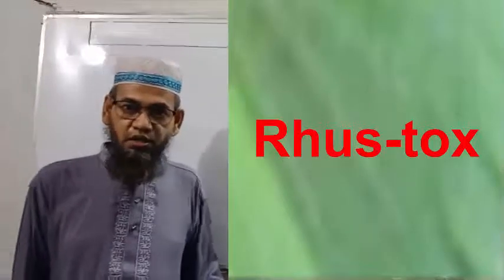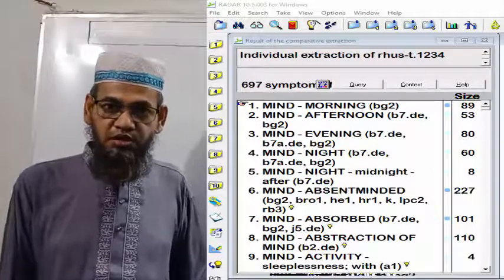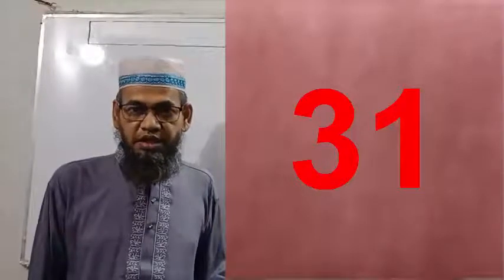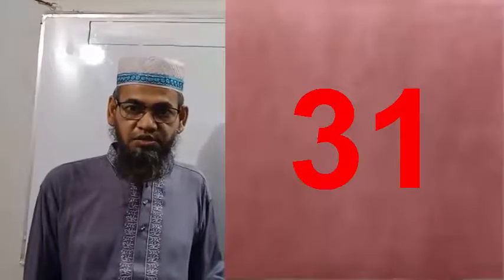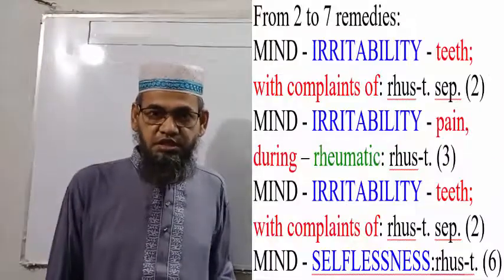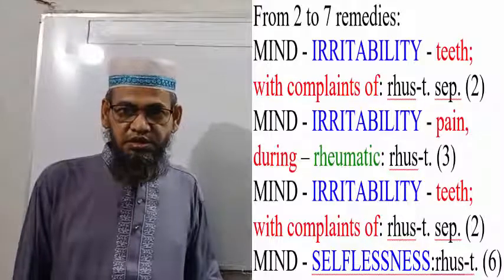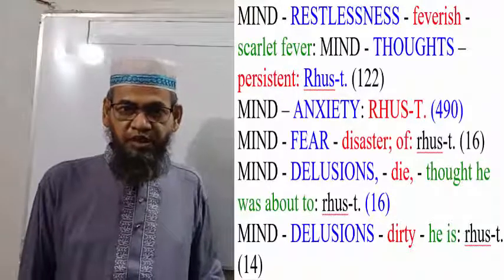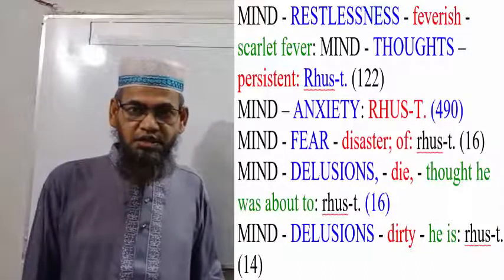How To Study Materia Medica Easily | How To Read Homeopathy | Sehagal Tips And Tricks Materia Medica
Hello Dear friends, students and my dear colleagues in this video we have given information about and how to study homeopathic materia medica easily with few quick steps, tips and tricks. I am Dr Faruque, have started youtube channel with video ‘ Different ways of studying Homoeopathic Materia Medica. Everything that you need to know in Materia Medica for any homoeopathic competitive practical life. Three awesome ways to study Materia Medica. I want all of you aspirants of competitive practical life to share your difficulties and tell me on what topic shall I make another video. Tips and Tricks of Materia Medica How To Read Materia Medica Easily | How To Study Homeopathic Materia Medica | Three Ways Tips And Tricks For Materia Medica.

Sources: Boericke's Materia Medica, Kent's repertory, K. N. Mathur, Richard Hughes J. P Dake, Lippe Materia Medica and Médi-T, Materia  Medica  Pura_ Dr.  Samuel  Hahnemann, Condensed  Materia  Medica_ By  Constantine  Hering, Hand Book of Materia Medica and Homoeopathic Therapeutics_  By  T_ F_ Allen, Materia Medica Viva by George Vithoulkas, A Dictionary of Practical Materia Medica by Clarke, Farrington’s Clinical materia medica, Feel The Patient, SEHGAL BOOK SERIES, Homeopathy & Mind, SELECTED LECTURES ON MIND TECHNIQUE, INSIGHT, SYNTHESIS IN MIND, Feel The Patient.
I shall try to do better in my next videos.